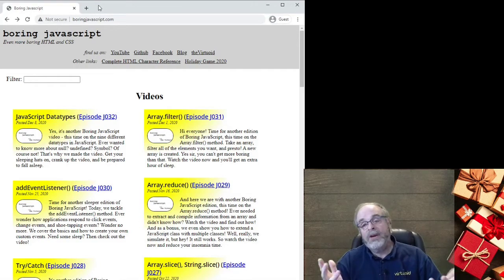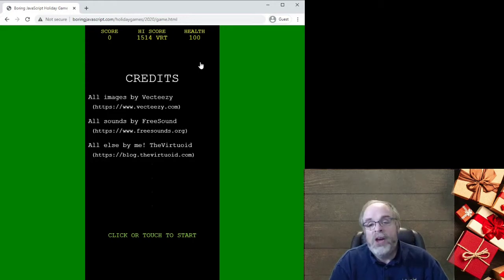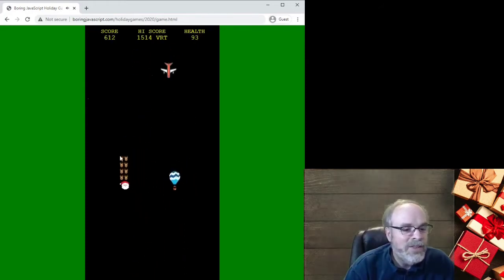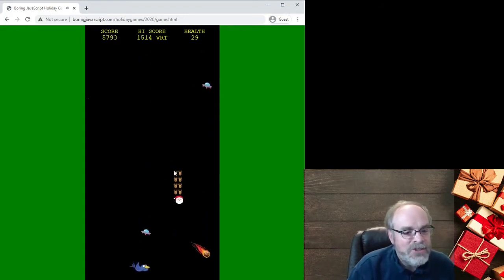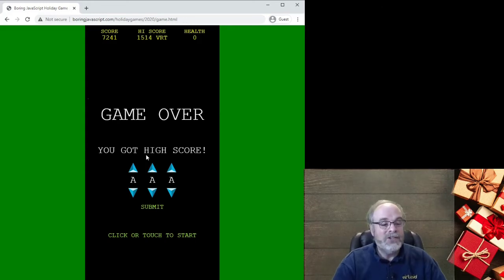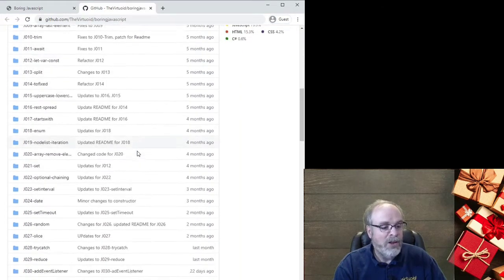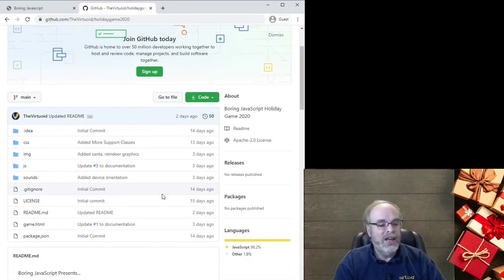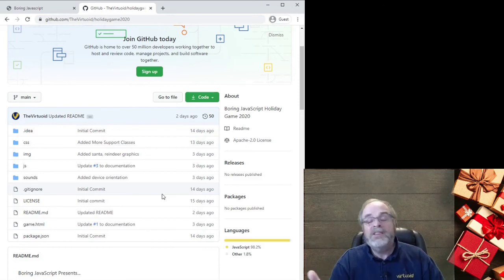HG2020 Holiday Game 2020 - Run Run Santa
Our final Boring JavaScript edition for 2020! This time, we present a small little game I made in about a week and half, featuring some things we learned during this past year. It's my gift to you - it's free for you to learn from and enjoy.

Happy Holidays, and we'll see you next year!